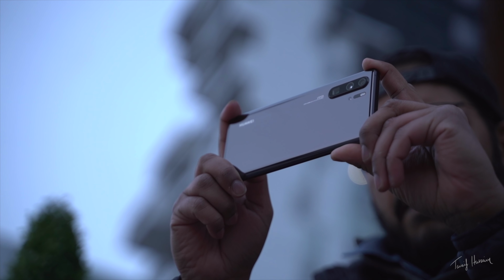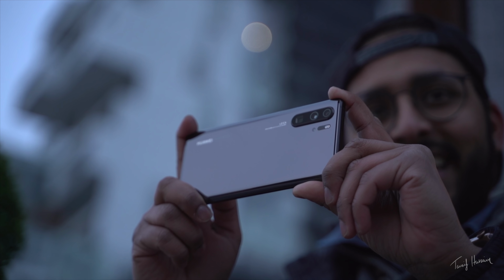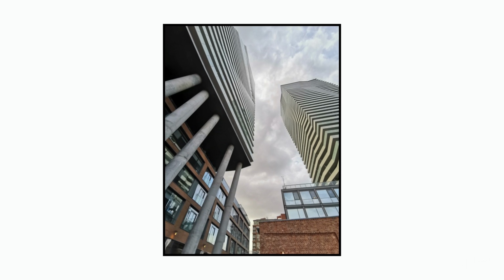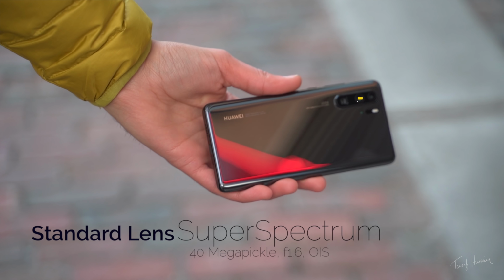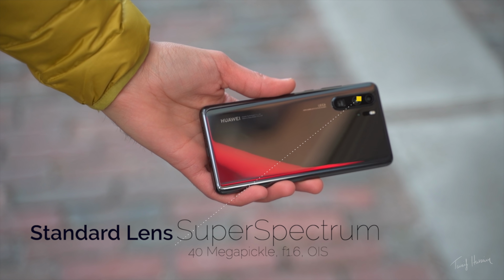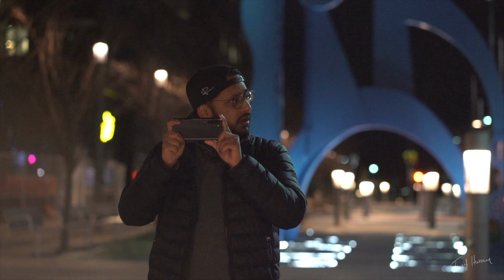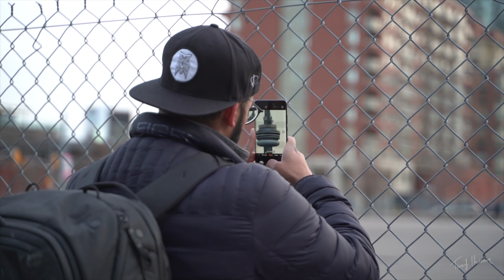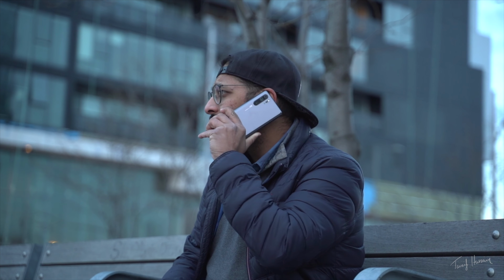Huawei P30 Pro - A Mobile Photographer's Dream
This is a review of the Huawei P30 Pro cameras. Are these the best smartphone cameras in 2019? How far can you zoom on the Huawei P30 Pro? Is the Huawei P30 Pro a good phone? Should you buy the Huawei P30 Pro? Find out in this video.

MY SUPER AWESOME CAMERA SETUP!
▶My absolute beast of a camera
▶My main LENS I use for everything
▶The BEST Run and Gun Lens for Sony
▶My Bokeh Master Lens of Life
▶My backup pocket CAMERA quick arm
▶My ultra tactical camera BAG
▶My compact DRONE sky camera + Controller
▶The super powerful LIGHTS I use
▶My life-saving, on camera MIC
▶The high quality studio MIC
▶My AUDIO RECORDER for external mics
▶My external MONITOR I can't live without
▶My best and most trusted SD CARDS
▶My trusty and versatile go to TRIPOD
▶My ultra portable travel TRIPOD
▶My GIMBAL for smooth buttery footage
▶The SSD I use to edit video off of
▶My Backup SSD for peace of mind

MY YOUTUBE ANALYTICS TOOL I USE TO BUILD MY CHANNEL!